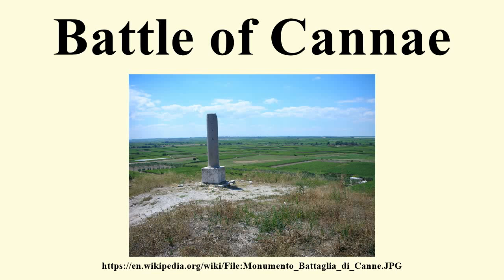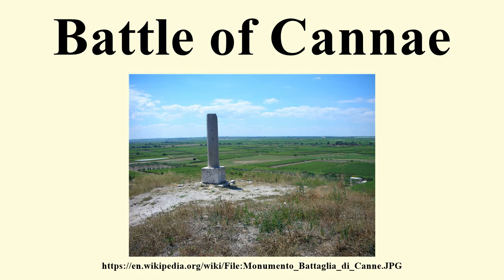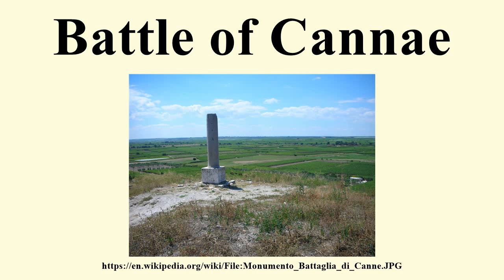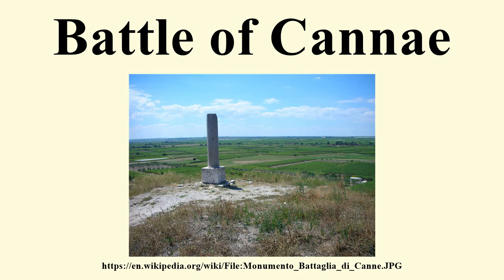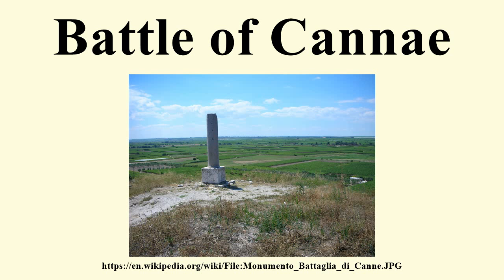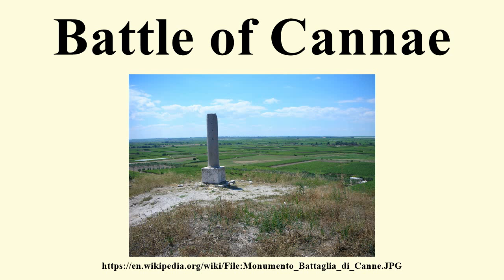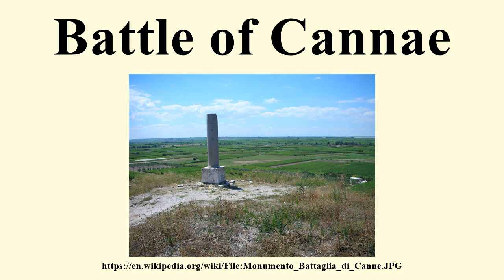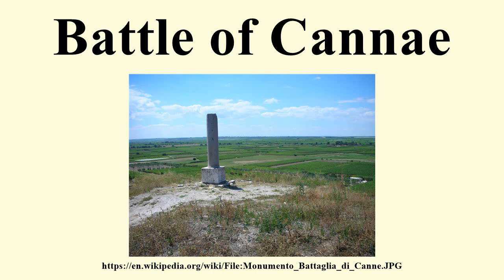Battle of Cannae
Image-Copyright-Info
Author-Info:   Jörg Schulz

Image-Copyright-Info